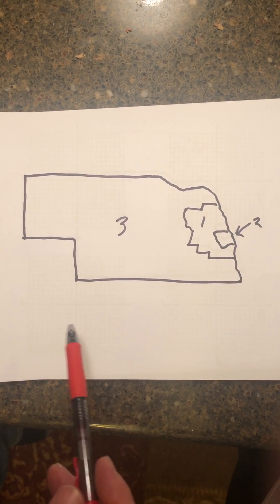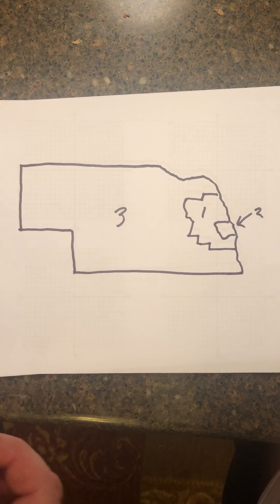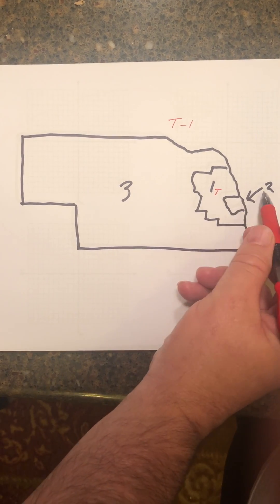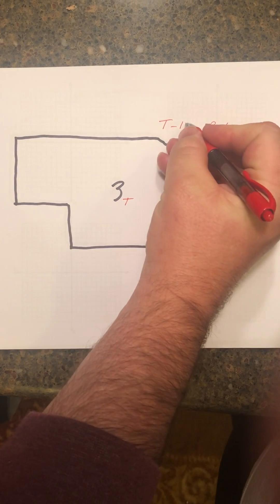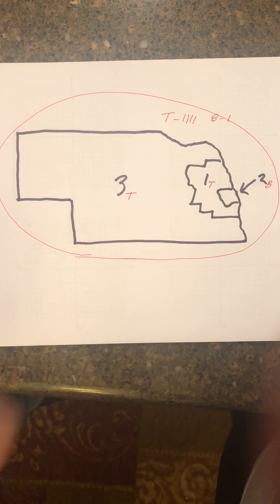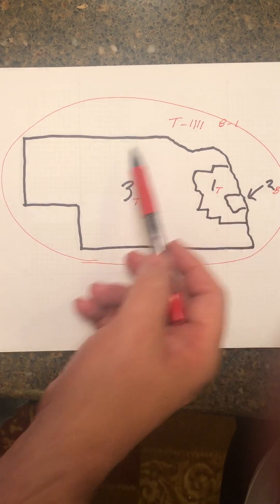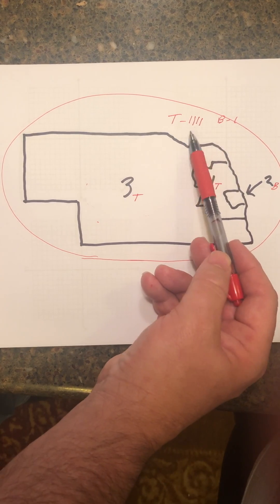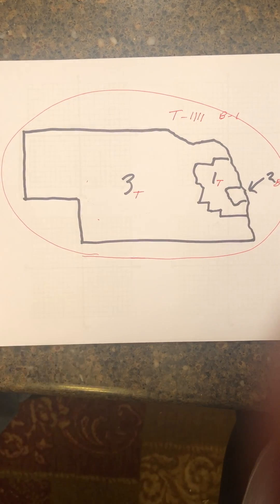Congressional District Method - Electoral College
2020 Election